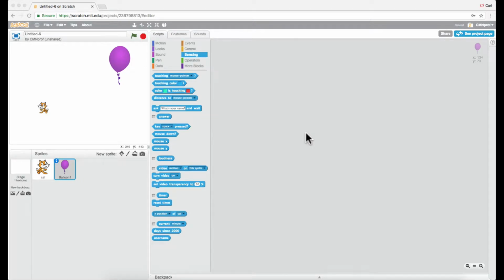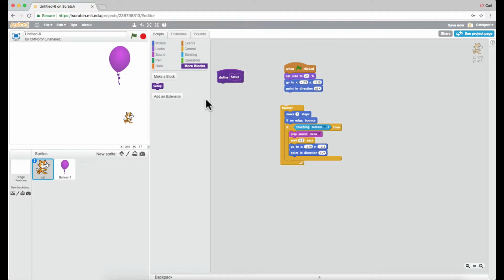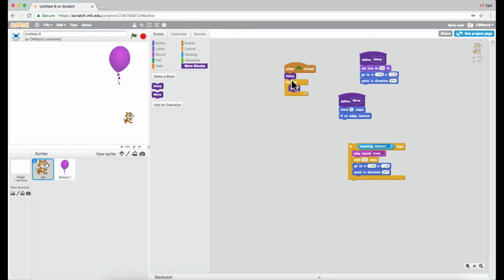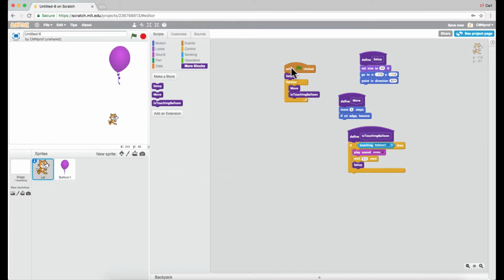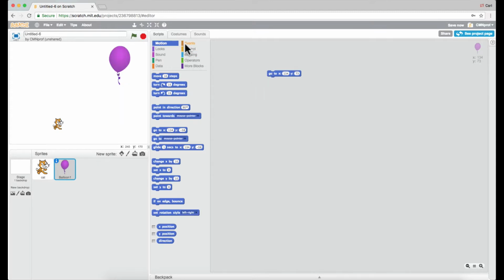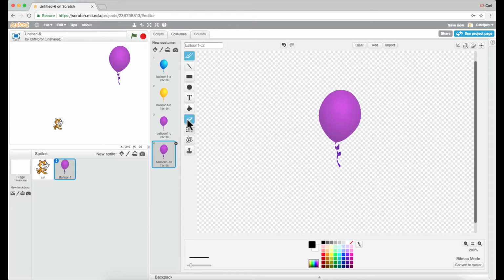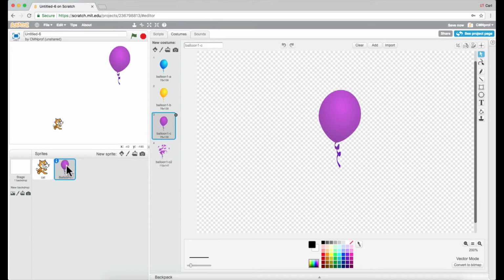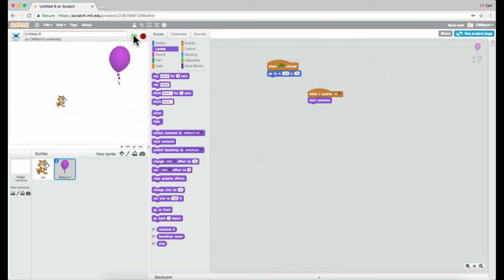Explore Scratch 5 of 5 . Dr. N as Tour Guide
Last Explore Scratch video messages, Custom Blocks.

1. Build 3 custom blocks: Setup, Move, isTouchingBalloon.

2. Build Balloon Script.

3. Build Balloon "Explode" costume.

4.  Broadcast "Hit" message from Fox script.

5.  Program collision in only ONE sprite.

If you have done all of this --AND -- understand you are ready to build your first game!

 Next go to First Course:  Build The Game, from scratch (if you'll pardon the expression!).